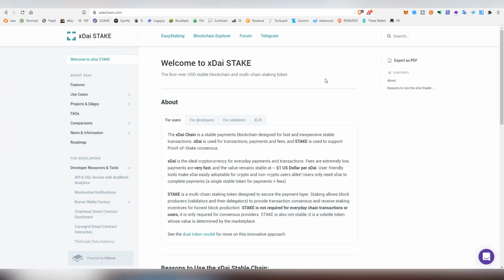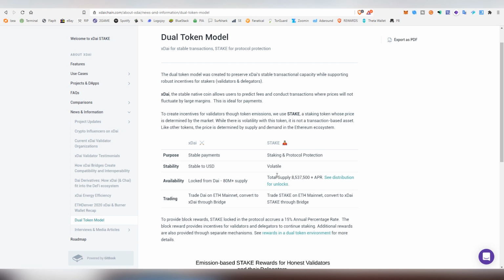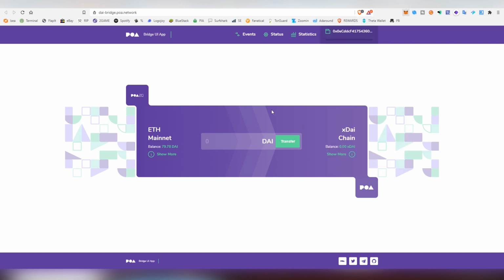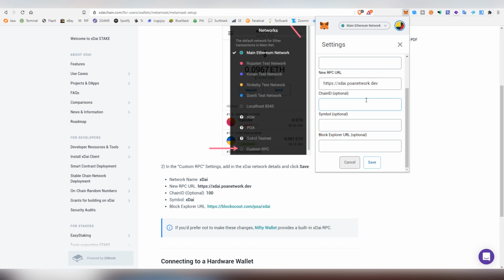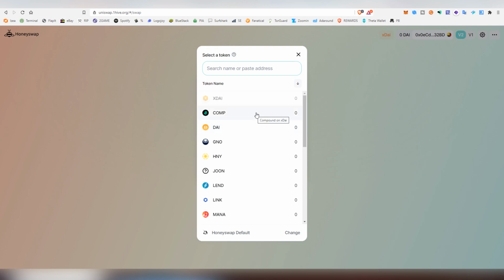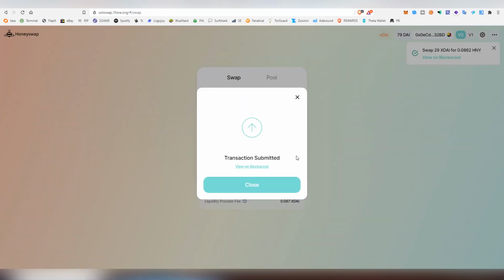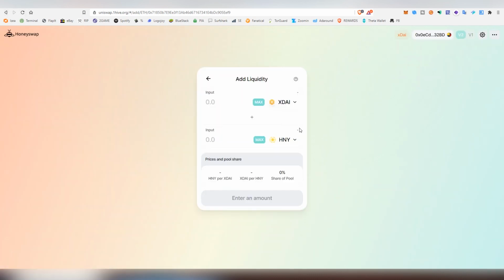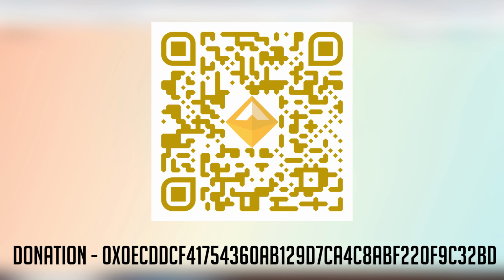xDaichain & Honeyswap Tutorial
The xDai Chain is a stable payments blockchain designed for fast and inexpensive stable transactions. xDai is used for transactions, payments and fees, and STAKE is used to support Proof-of-Stake consensus.

xDai is the ideal cryptocurrency for everyday payments and transactions. Fees are extremely low, payments are very fast, and the value remains stable at ~ $1 US Dollar per xDai. User-friendly tools make xDai easily adoptable for crypto and non-crypto users alike! Users only need xDai to complete payments (a single stable token for payments + fees).

STAKE is a multi-chain staking token designed to secure the payment layer. Staking allows block producers (validators and their delegators) to provide transaction consensus and receive staking incentives for honest block production. STAKE is not required for everyday chain transactions or users, it is only required for consensus providers. STAKE is also not stable, it is a volatile token whose value is determined by the marketplace.

You can Buy xDai Stake at these exchanges

Join my lounges to hang out and talk about general crypto stuff!